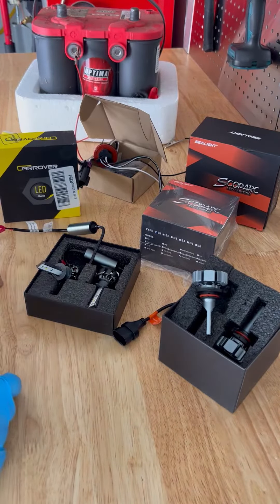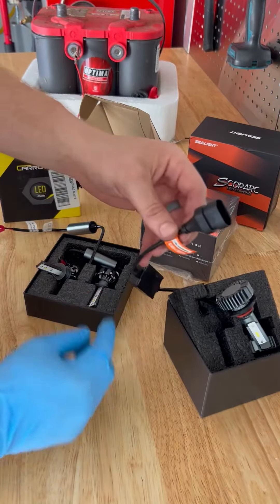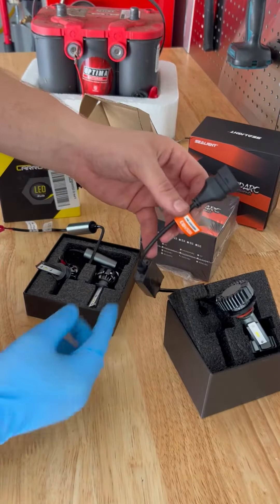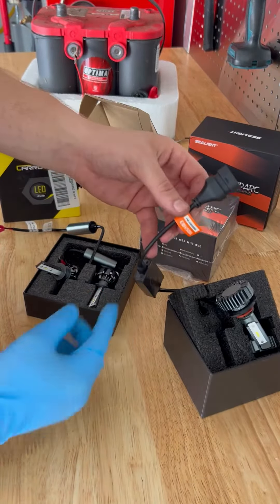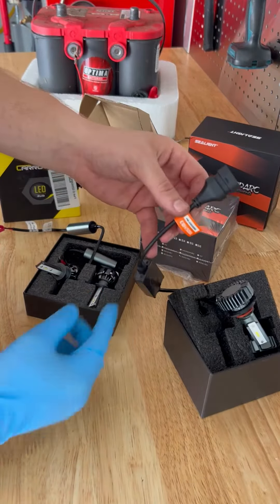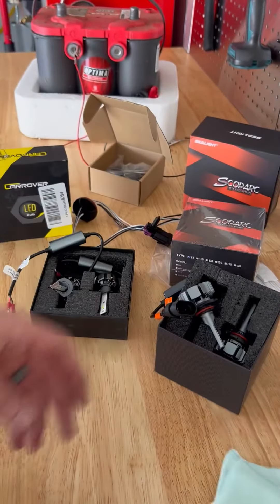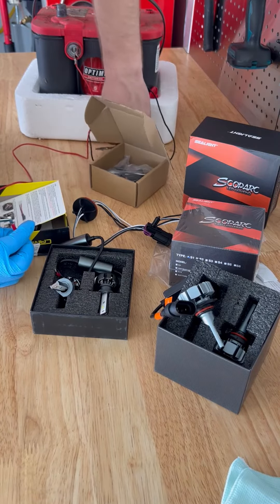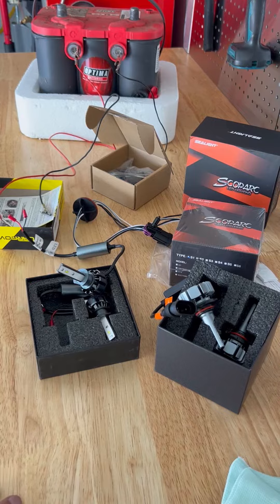OPTIMA Batteries 8004 003 34 78 RedTop Starting Battery Review, Upgrade Your Lighting Save Your Batt